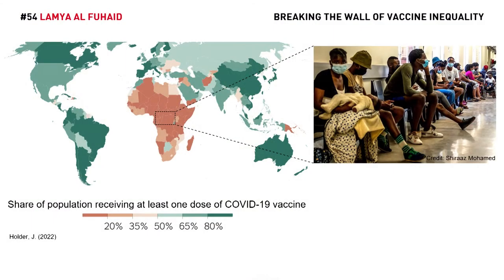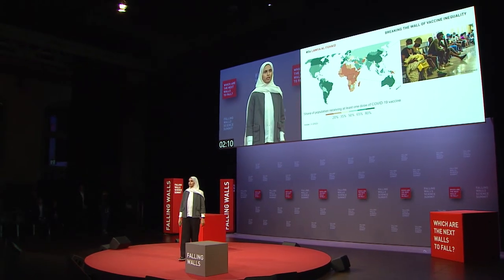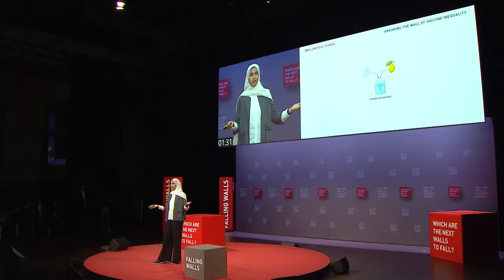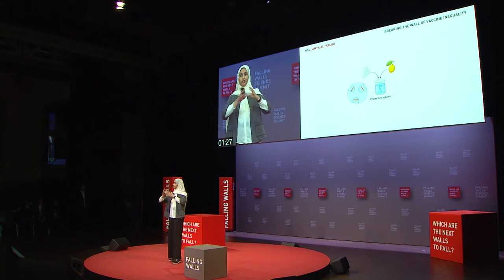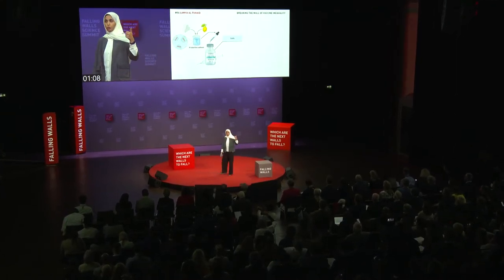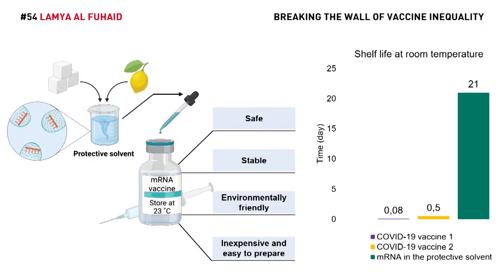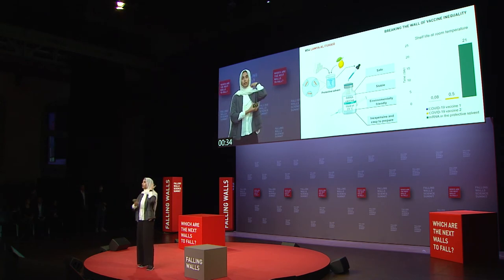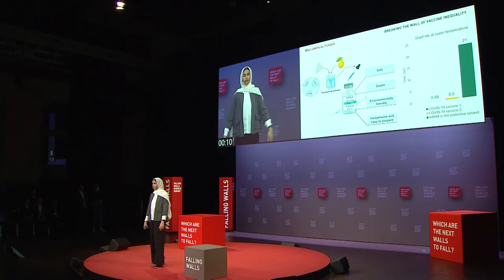Lamya Al Fuhaid: Breaking the Wall of Vaccine Inequality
Lamya Al Fuhaid utilises natural deep eutectic solvents for the storage of RNA to increase its stability and enhance the accessibility of RNA vaccines.

Falling Walls Lab:

The Global Interdisciplinary Pitch Competition for Students and Early-Career Professionals

Falling Walls Lab is a world-class pitch competition, networking forum, and stepping stone that brings together a diverse and interdisciplinary pool of students and early-career professionals by providing a stage for breakthrough ideas both globally and locally. Our multifaceted formats support our participants in driving their innovations and develop their communication skills, fostering collaboration and creating a space for our impactful and sustainable community to thrive.

The Falling Walls Science Summit is a leading international, interdisciplinary, and intersectoral forum for scientific breakthroughs and science dialogue between global science leaders and society. The event takes place every year from 7–9 November in Berlin, commemorating the fall of the Berlin Wall. With the Falling Walls Pitches (7 November), Falling Walls Circle (8 November) and Falling Walls Science Breakthroughs of the Year (9 November), the Falling Walls Science Summit is the leading forum for global science leaders from academia, business, politics, the media, and civil society to debate the potential of scientific breakthroughs to solve grand challenges and shape a sustainable future. The Falling Walls Science Summit is organised by the non-profit Falling Walls Foundation.

Save the Date:
FALLING WALLS
SCIENCE SUMMIT
7 – 9 NOV 2023